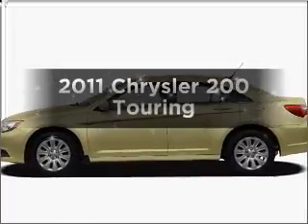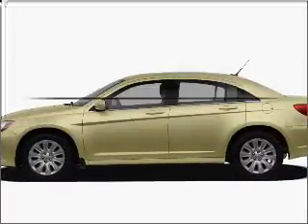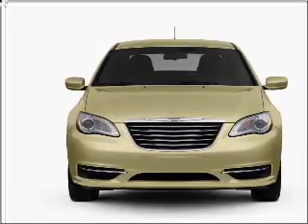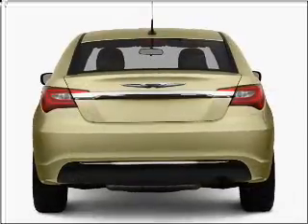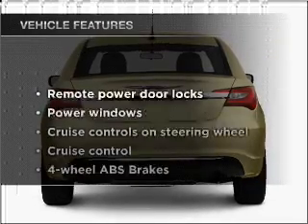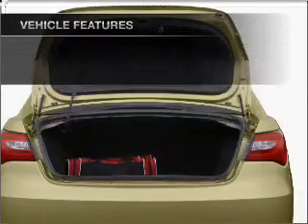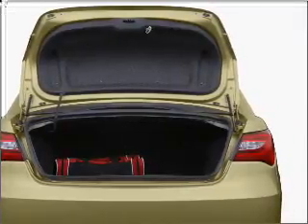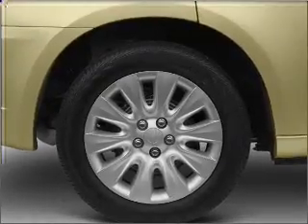2011 Chrysler 200 - Englewood Co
Year: 2011
Make: Chrysler
Model: 200
Trim: Touring
Engine: 2.4 liter inline 4 cylinder 16 valve
Transmission: Automatic
Color: Stone White Clearcoat
Mileage: 0
Address:
9980 E Arapahoe Rd